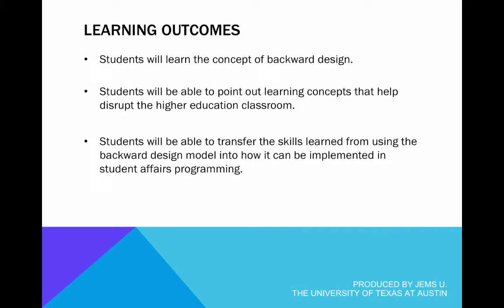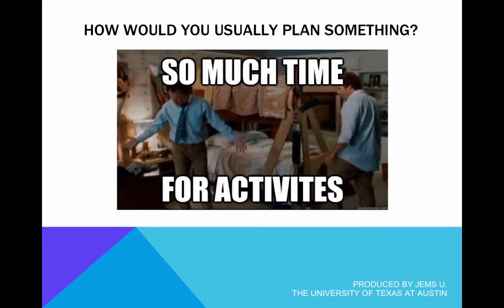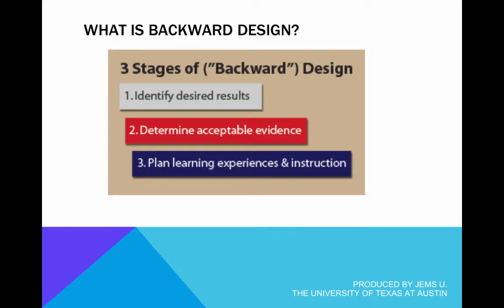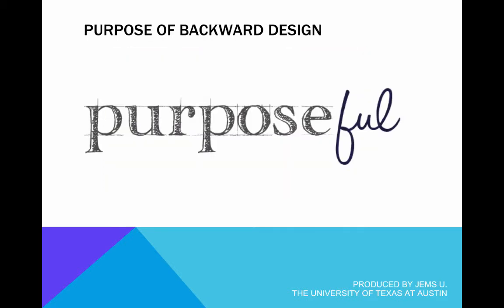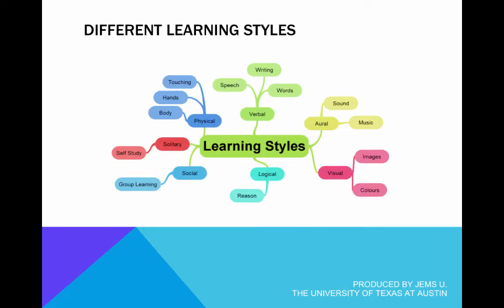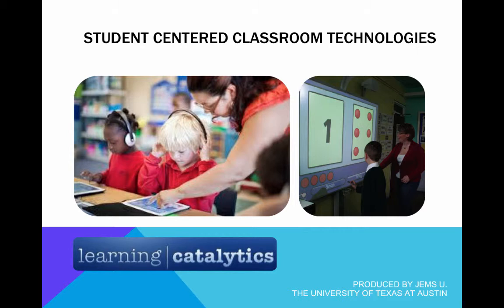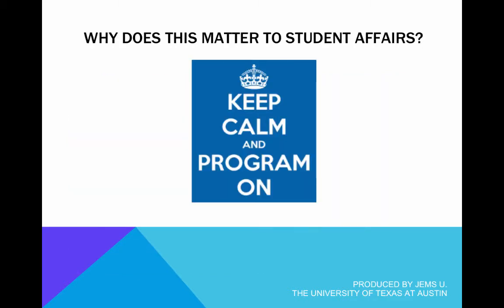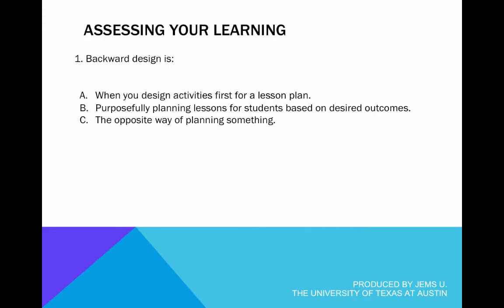Innovation in Higher Education: A Primer - Video 8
This is video 8 of 9 in the series Innovation in Higher Education: A Primer. This video introduces and explains the concepts of backward design and student centered design with regard to higher education classrooms and programs.